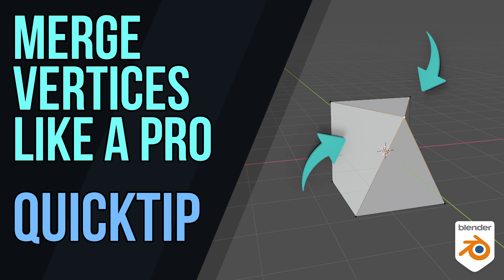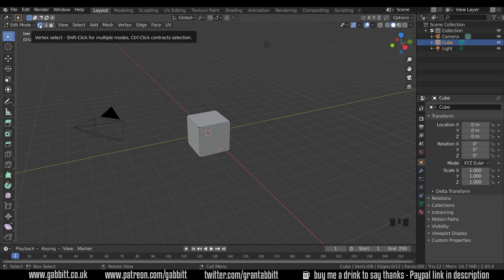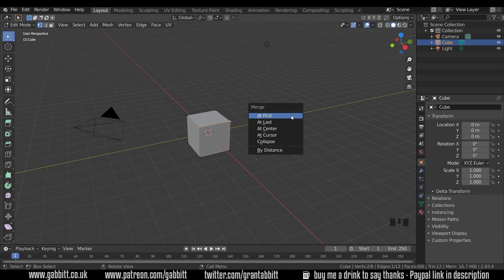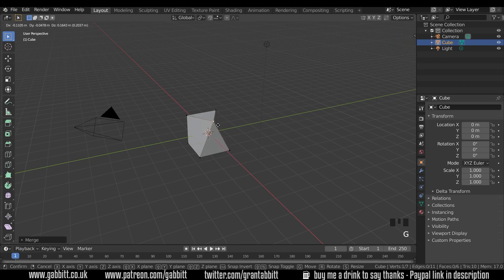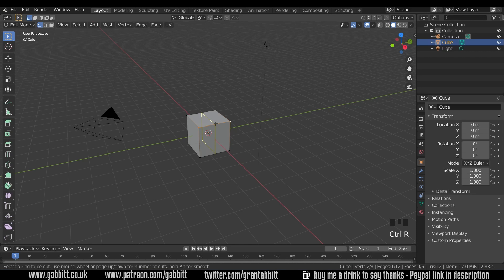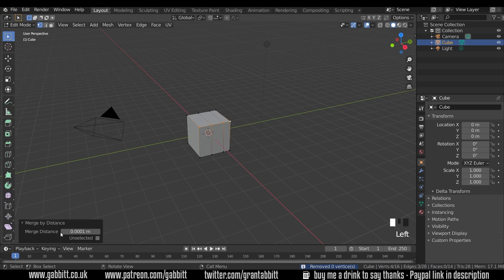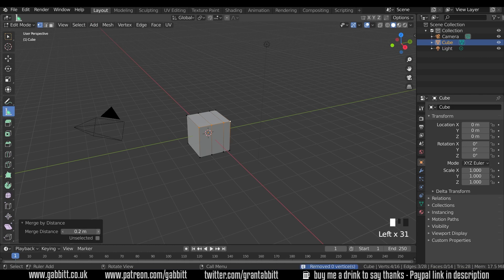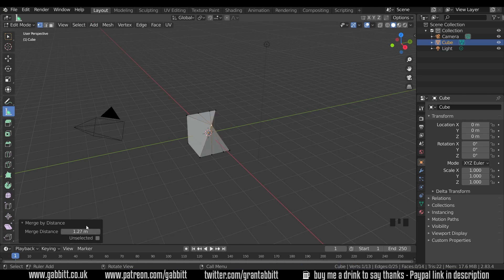Merging Vertices - Quick tip - Blender 2.8 & 9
This episode looks at how to merge vertices in blender 2.8, 2.9 & beyond.

recommended graphics tablet:
my choices:_
Display Tablet
XP Pen pro 16 - 22
Graphics Tablet
Wacom one